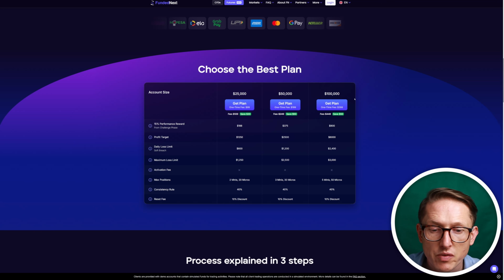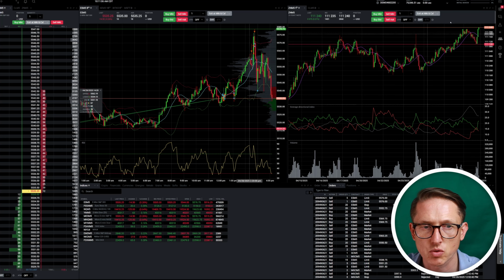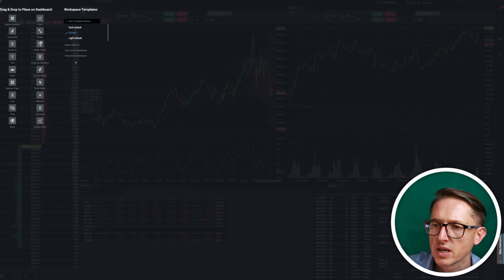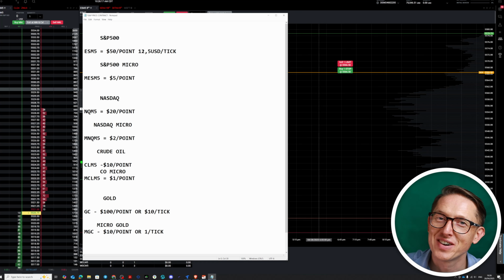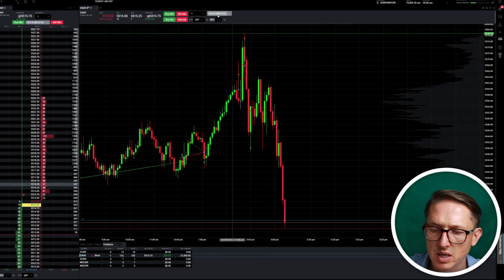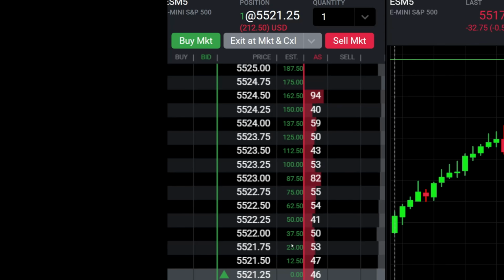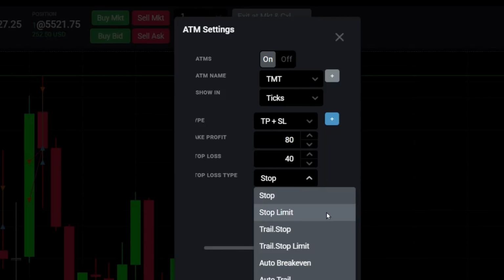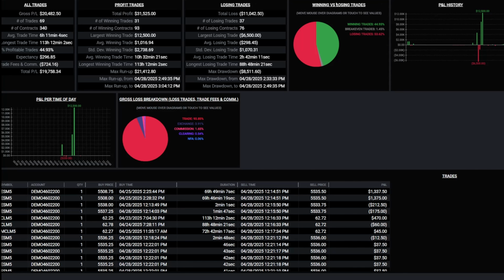Tradovate futures trading with FundedNext account full tutorial for begginers.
Learn How to Trade Futures on Tradovate Platform with FundedNext

In this step-by-step tutorial, I walk you through everything you need to know about using the Tradovate platform to trade futures—now available as a new option with FundedNext.

You’ll learn how to:
 • Set up and organize your workspace for efficient trading
 • Open and close trades with ease
 • Set stop-loss (SL) and take-profit (TP) levels correctly
 • Manage and cancel pending orders when others are triggered

Whether you’re new to Tradovate or just exploring it through FundedNext, this video will give you a solid foundation to start trading futures confidently.

To explore this new offering and begin your journey with the FNfutures Account, visit the official FundedNext Futures page